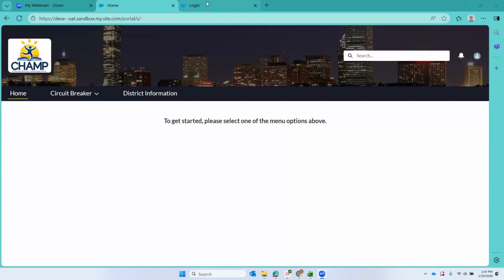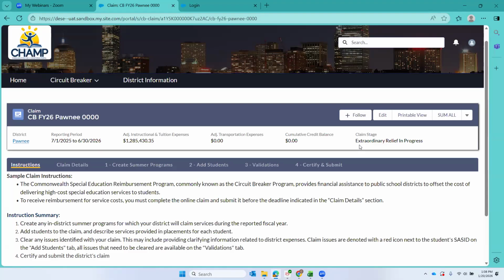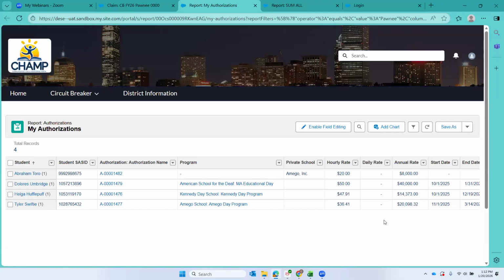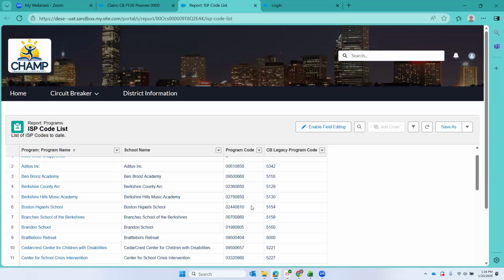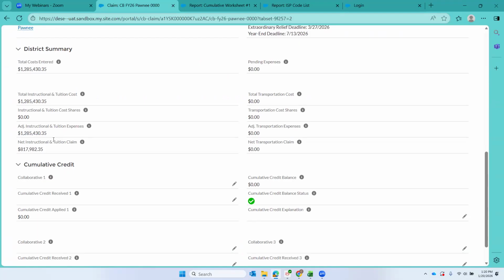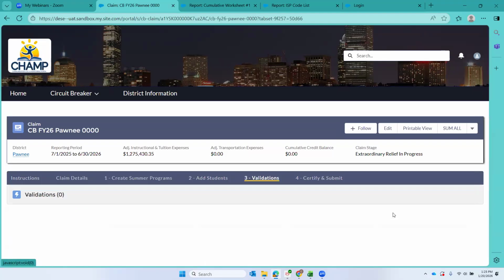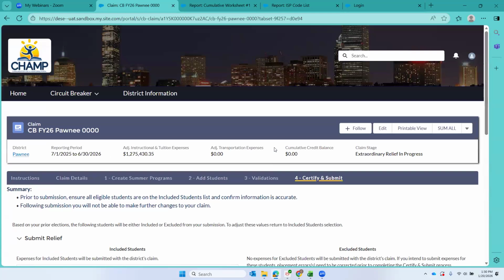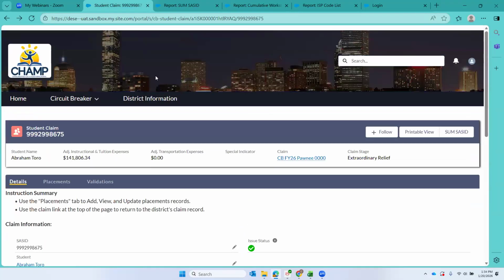Claim System Overview, Part 2 (demonstration)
Jenn conducted a training module on basic navigation and functionality of the CHAMP claim system, covering login procedures, application access, and key features like viewing open claims and managing claim data. She demonstrated various system components including reports, validation processes, and the claim details page, while explaining how to handle claims during extraordinary relief and year-end stages. Jenn also covered data export capabilities, student management features, and the certification process, emphasizing the importance of careful review and proper documentation before claim submissions.

Chapters:
00:00 – Introduction
03:52 – Claim Stage
05:41 – Reports: SUM ALL, My Authorizations, CB7, LEA/Collaborative List, ISP Code List, Cumulative Credit Worksheet
14:55 – Instructions and Claim Details Page
19:37 – Creating In-District Summer Programs
20:10 – Add Students
21:46 – Validations
23:46 – Certify & Submit
26:21 – System Navigation Helpful Hints